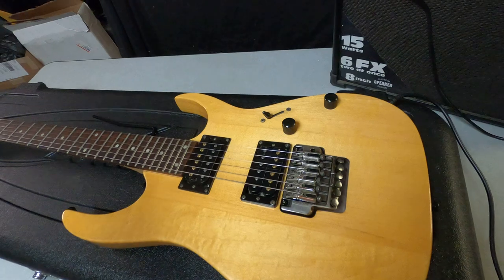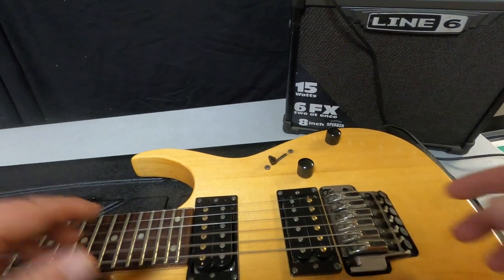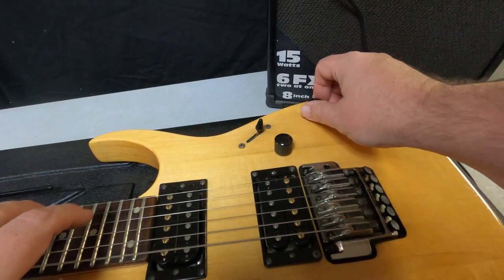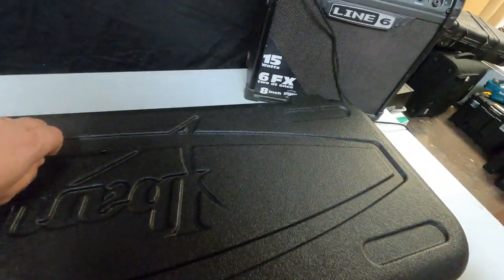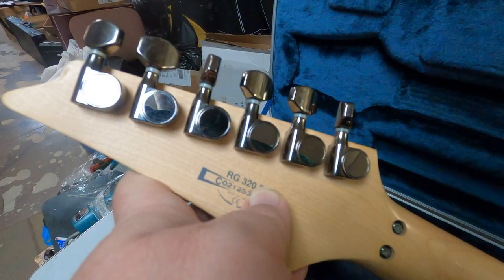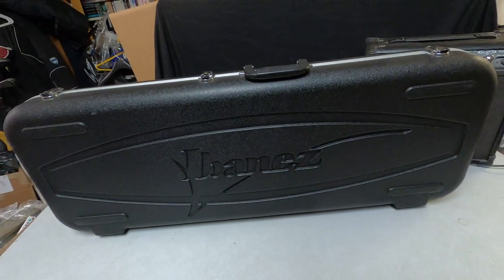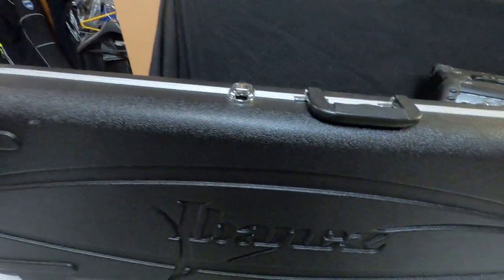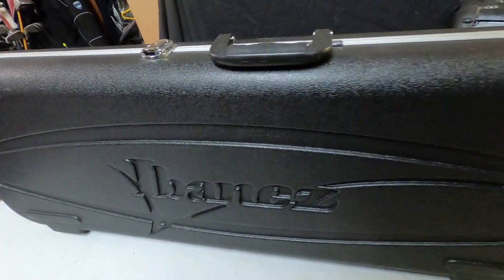Electric Guitar IBANEZ RG 320 FM Made in KOREA with Hard Case